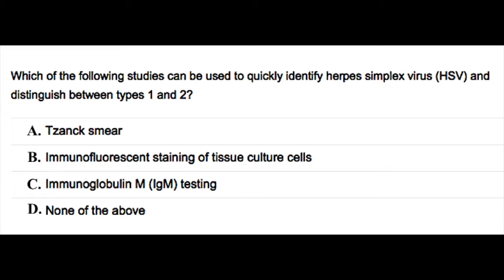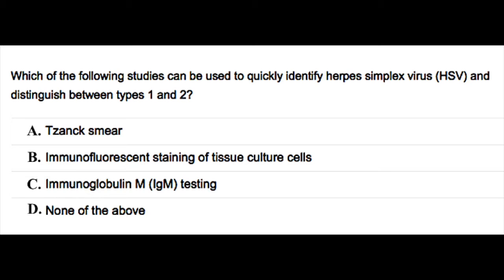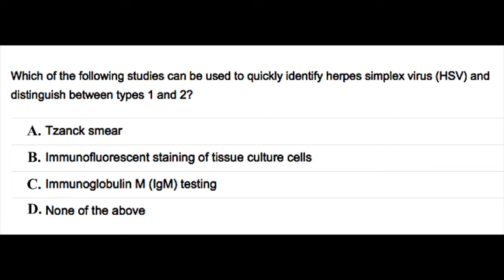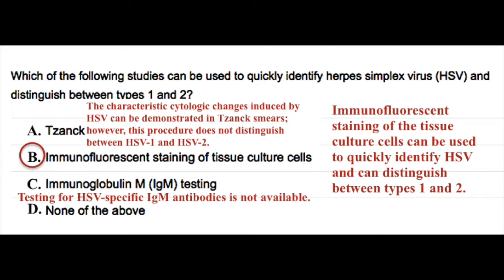USMLE Step 2 CK: Question 14 (with answer and explanation)